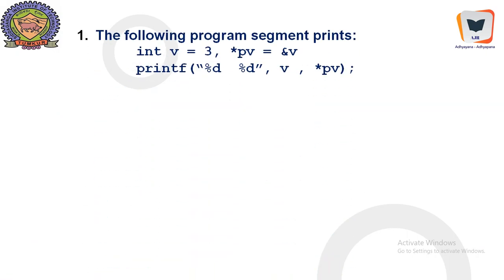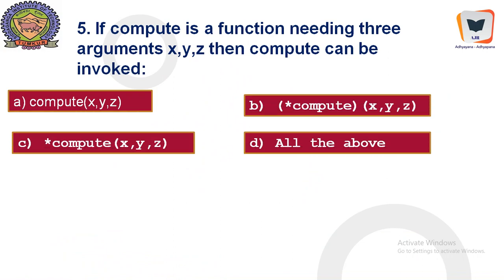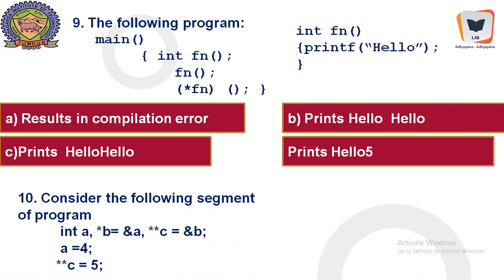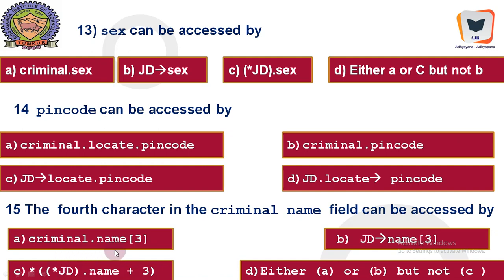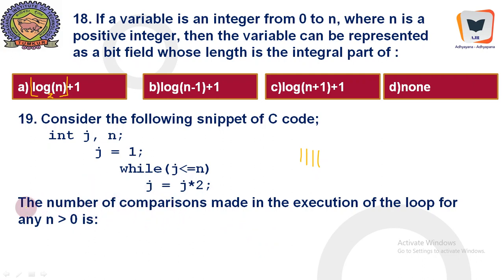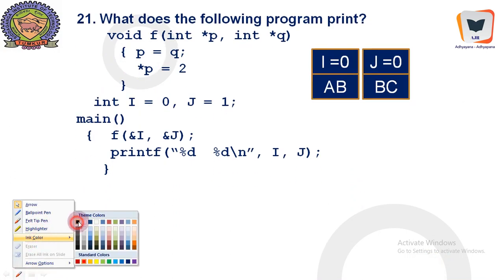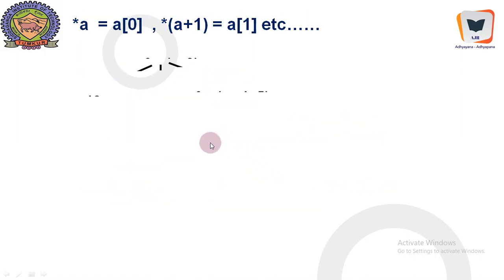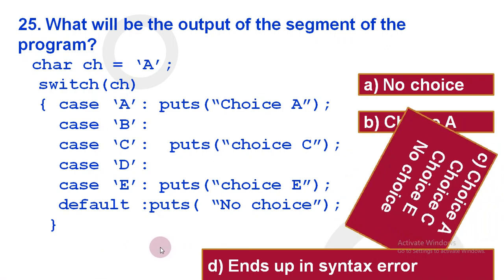Technical Aptitude C Programming Tutorial 3 || Dr.M.A.Jayaram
Dear Viewer,
This is in sequel to tutorial 2 on same topic. In this tutorial some complex MCQ's are clearly explained.